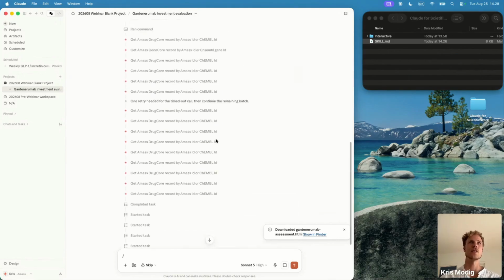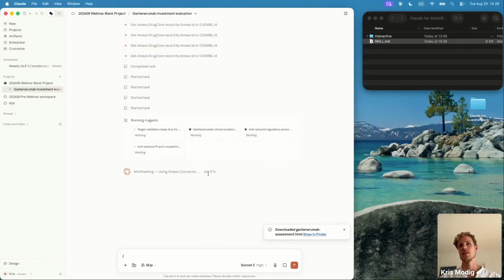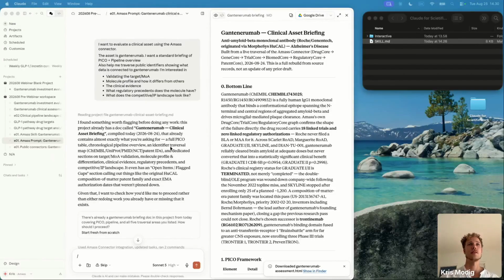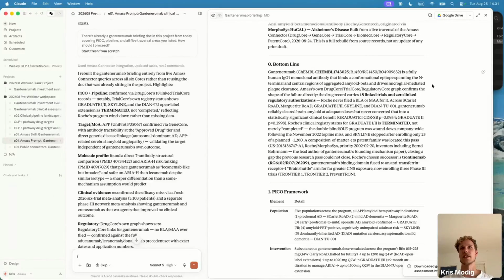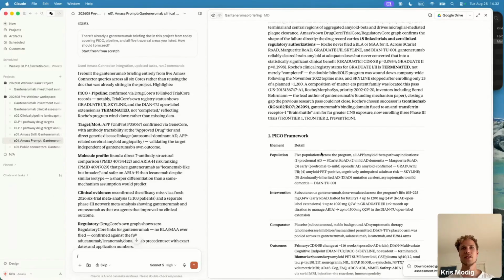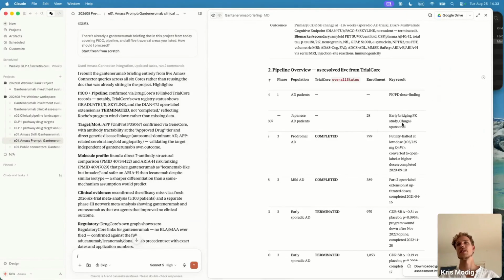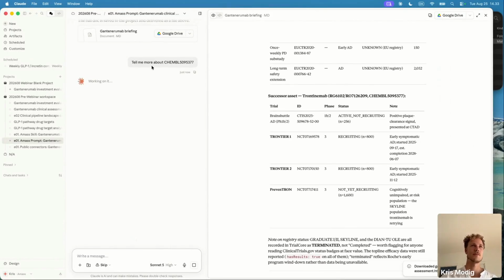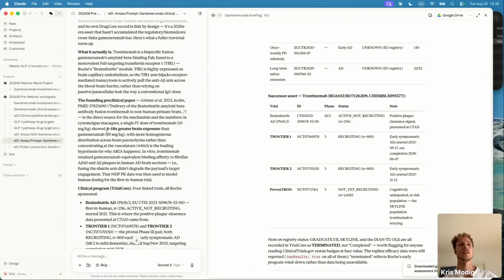18 Trials, Zero Approvals, One Successor | Amass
The payoff. Claude leaves a trace of what it actually did — DrugCore by chemical ID, GeneCore by
Ensembl ID, agents running in parallel — and the briefing comes back with the numbers attached:
18 linked trials, zero linked regulatory authorisations, which is what you would expect from a
programme that never filed.

Then the part a web search does not give you. Roche's chosen successor, trontinemab, fused to an
anti-transferrin receptor for greater CNS exposure and now enrolling in Phase 3, traced to its 2023
preclinical paper and its 4-to-18-times brain exposure figure, with the patent lineage alongside it.

Kris Modig — Scientific Solutions and Enterprise Growth Lead, Amass Technologies